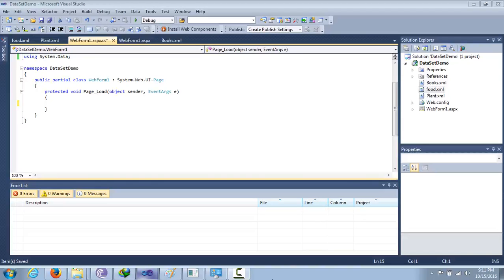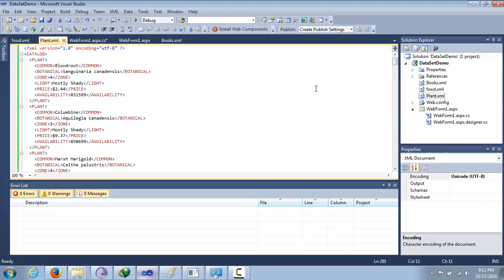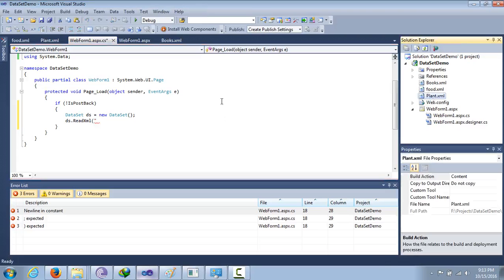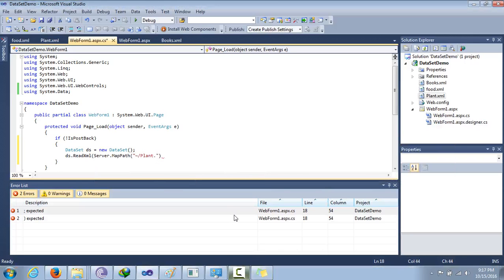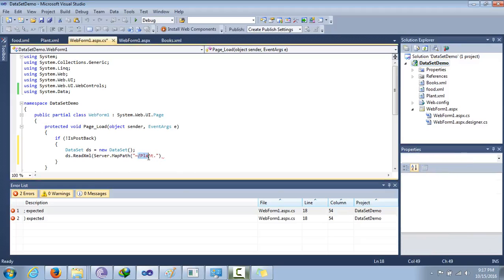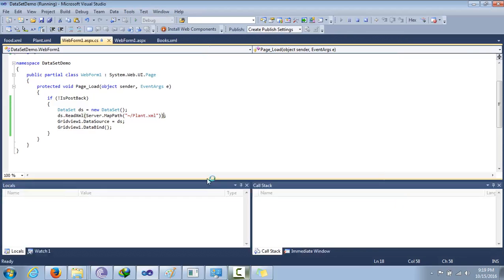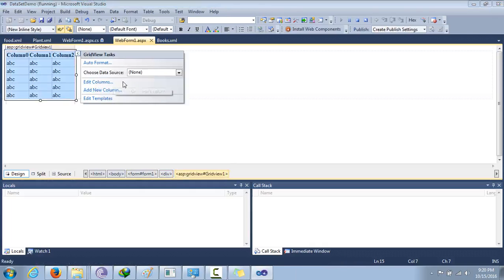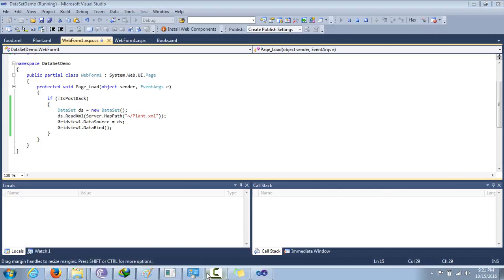Asp.Net C# - Populate Gridview with xml data using DataSet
I used xml data to fill a Gridview using DataSet in VIsual Studio using ASP.Net C#.